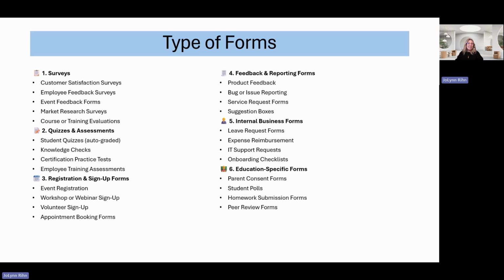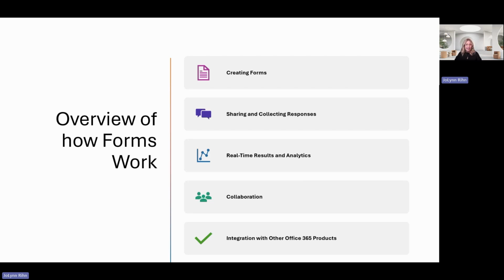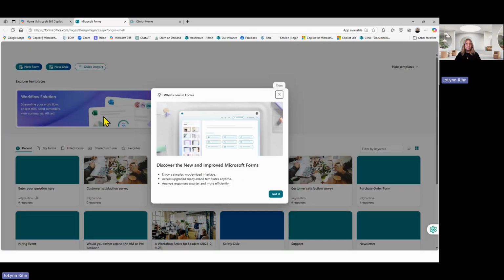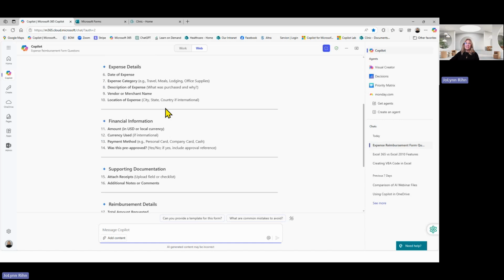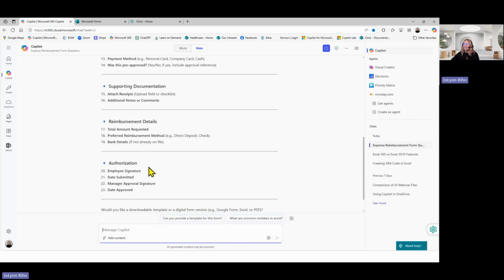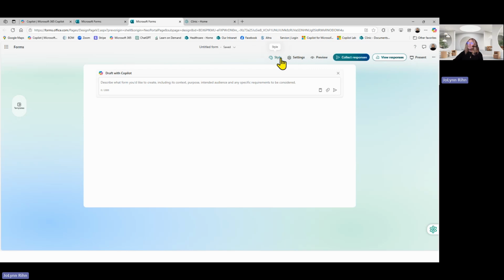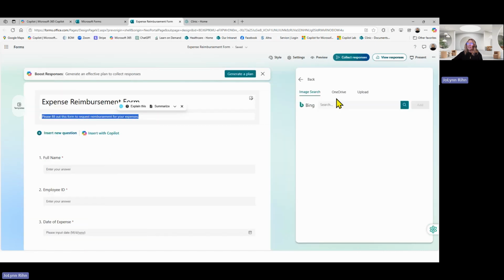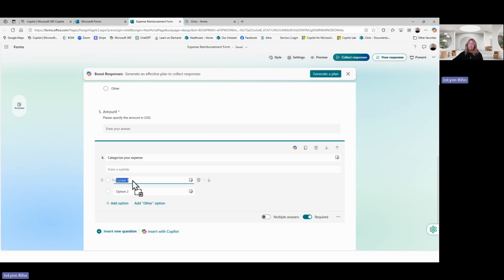Microsoft Forms: Automating Data Collection - Hosted by Smart Dolphins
Transform how your organization gathers and processes information by combining Microsoft Forms with the automation capabilities of Microsoft 365. This webinar will focus on building efficient, automated data collection workflows that save time, reduce manual
 input, and improve the accuracy of your information.